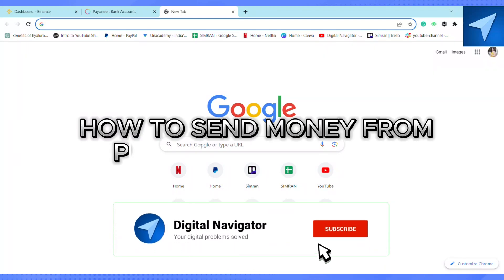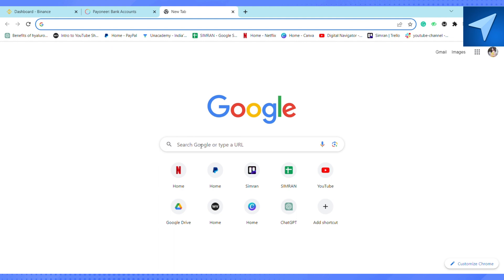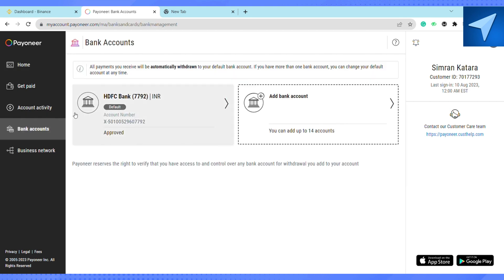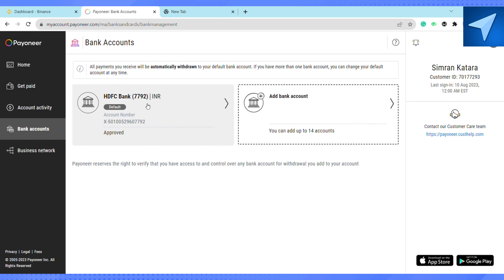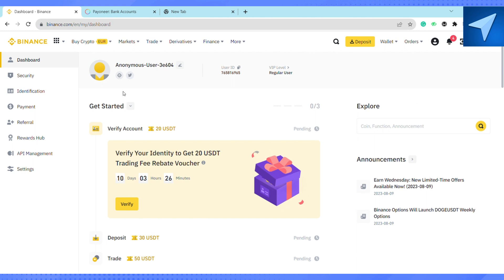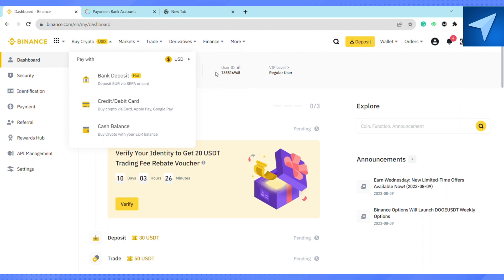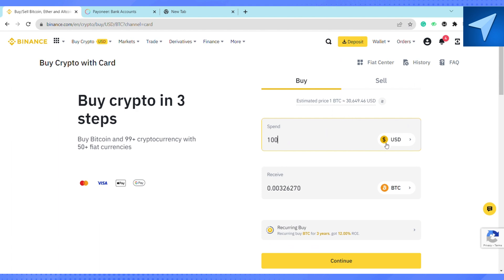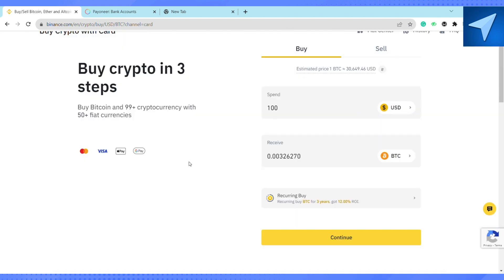How To SAFELY Send Money From Payoneer To Binance (2025) Simple Tutorial